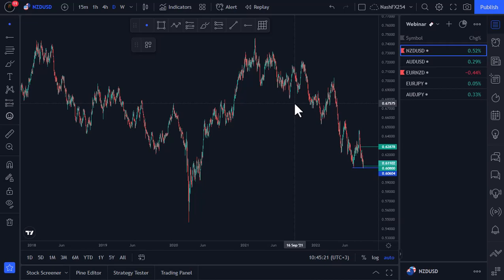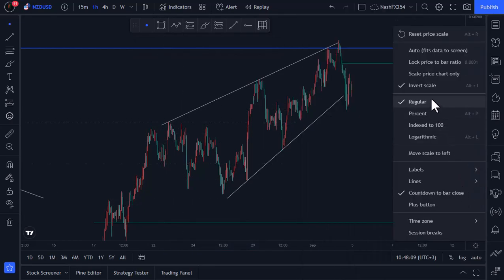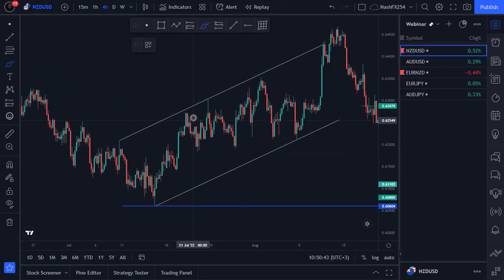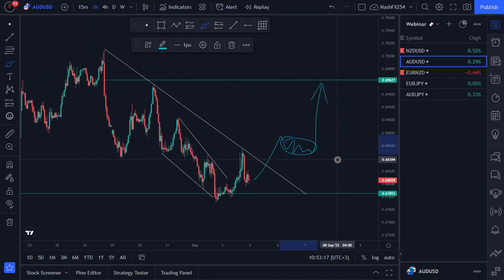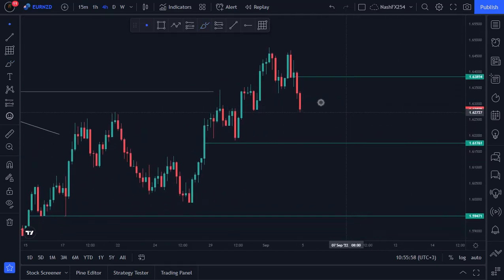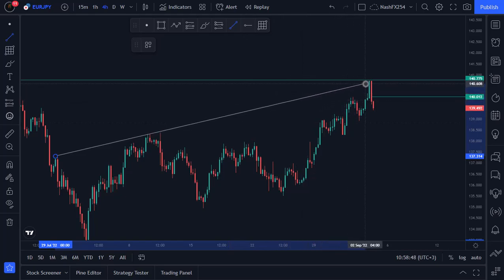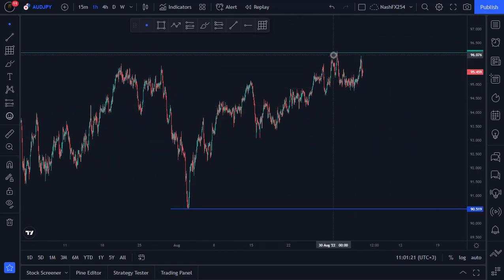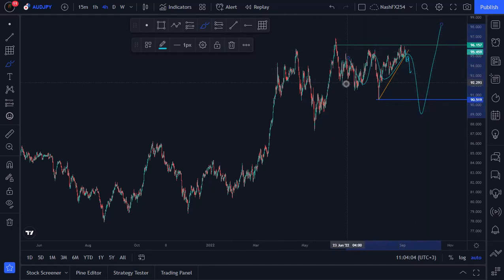WEEKLY FOREX FORECAST - EP21(Wave Trading)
Recommended Forex Broker👇👇:
XM TRADING (Get 100% Deposit Bonus)